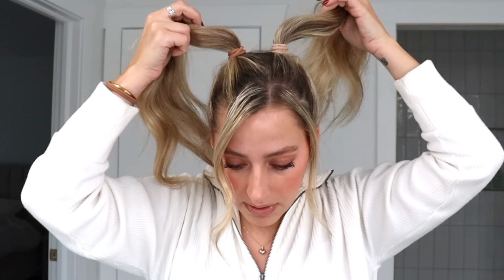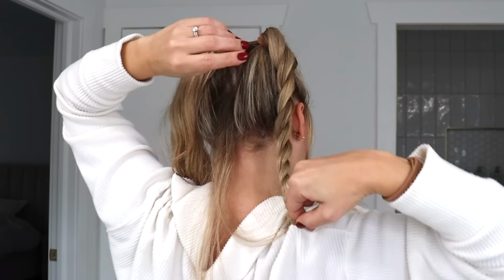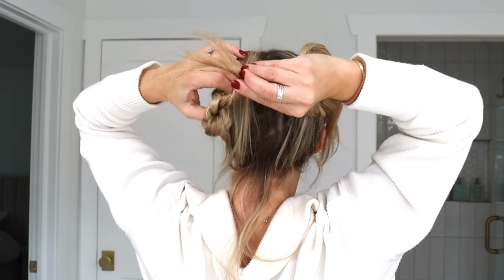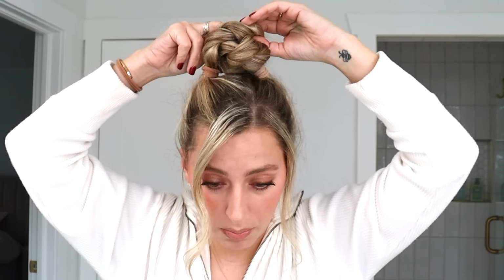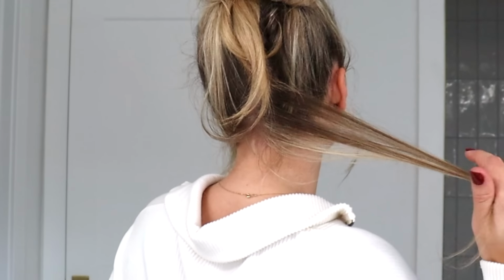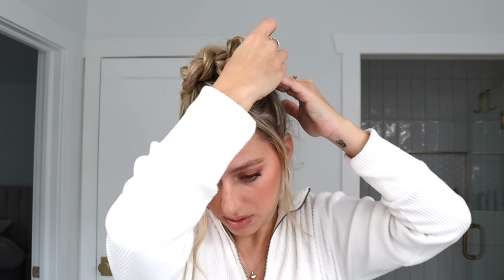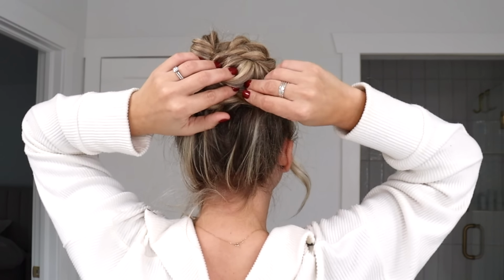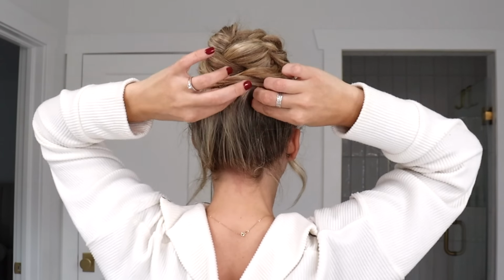EASIER THAN IT LOOKS! HIGH BUN UPDO! WEDDINGS UPDO! Short, Medium & Long Hairstyles | Easy Updo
Hey guys! Here's an easy high bun updo that you need to try! It looks intimidating but it's super easy to re-create! This high bun updo would look great as a holiday hairstyle! But it could also work for any special occasion! Let me know what you think of this updo in the comments below. ILY XOXO

PRODUCTS SHOWN IN VIDEO:
N’Sync sweatshirt:

Metagrip Bobby Pins (normal size - what I use on my hair)

Metagrip Roller Pins (large size -for thick hair!)

Fav Stretchy Hair Ties

Wearing the Pillow Talk Eyeshadow Palette

Lipstick (Kim K)

Lip Liner ( NYX Truffle)

MY FAV HAIR PRODUCTS:
•PONY PICK

Hair Oil

•Hair Elastics: Walgreens brand

•OUAI Detox Shampoo (Used 1x a week)

•FAV Shampoo:

•FAV Conditioner: